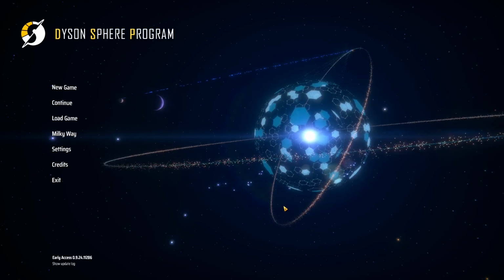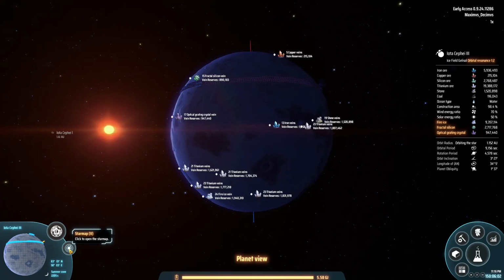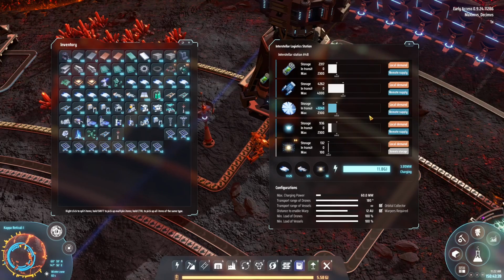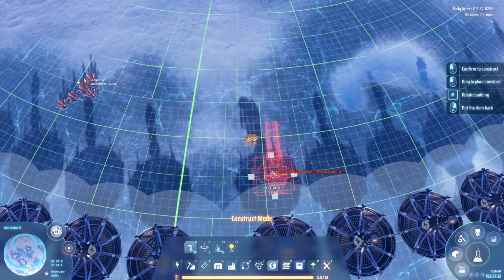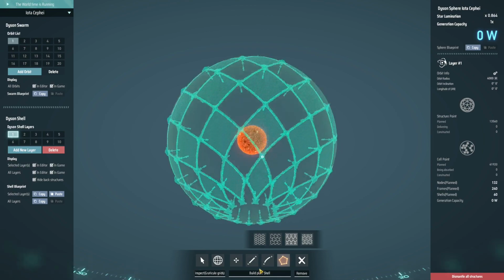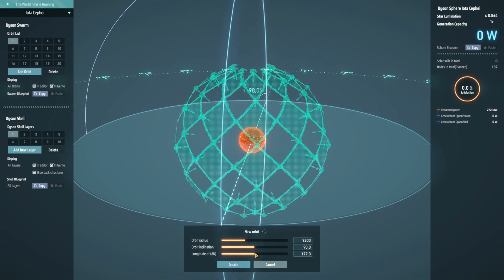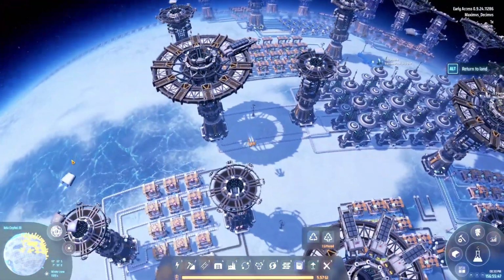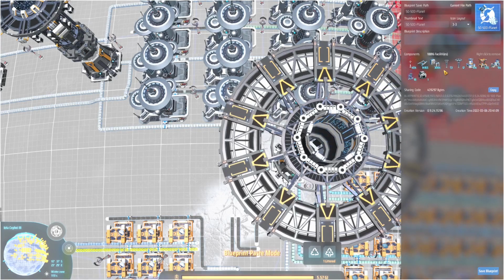Dyson Sphere Program: Destiny! Blueprint Sphere Three! (#12)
DSP Map See Number: 32556057

-Game Is Curently Early Access-